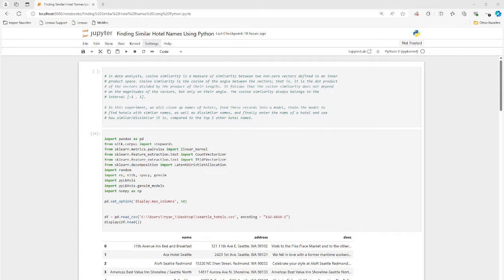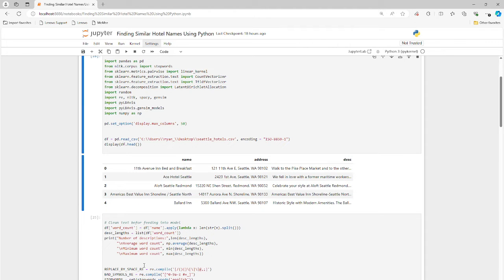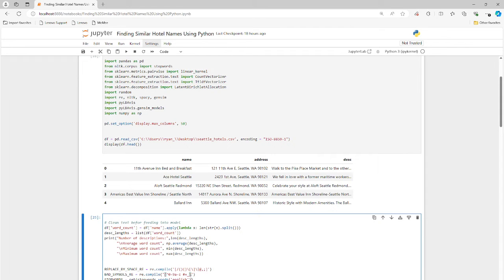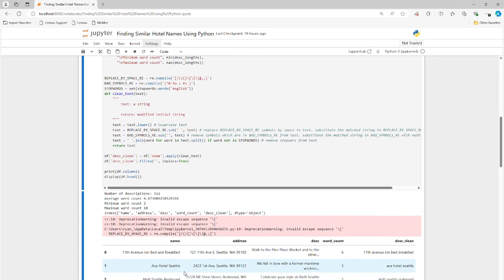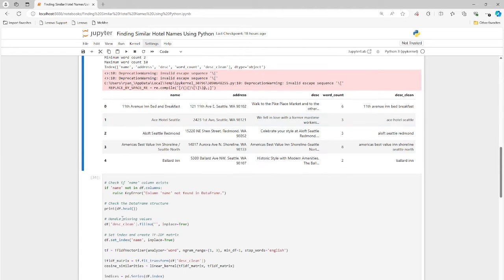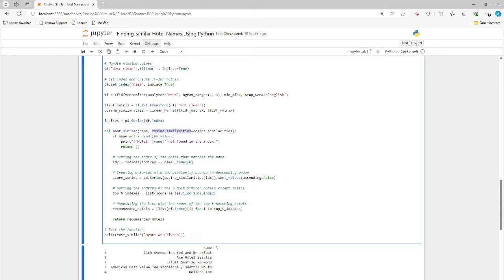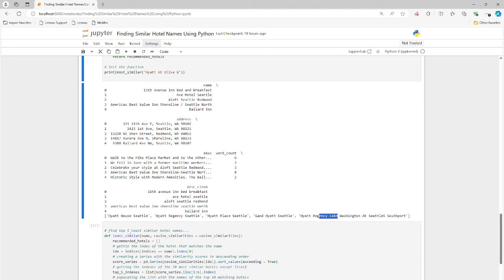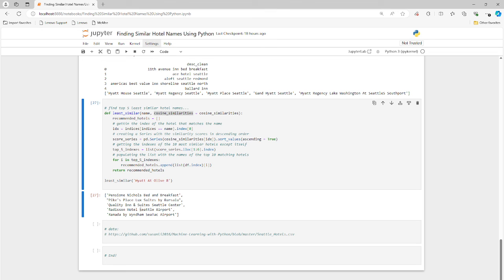Finding Hotels with Similar Names Using Python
This Python project demonstrates how to identify similar and dissimilar hotel names using text analysis and cosine similarity. It begins by importing hotel data from a CSV file and cleaning the hotel names using regular expressions and stopword removal. The cleaned names are transformed into a TF-IDF matrix, which captures the importance of each term across all hotel names. Cosine similarity is then calculated between the name vectors, measuring how similar any two hotel names are based on their textual content. The model can return the top five most similar hotels to a given name, as well as the top five least similar. The dataset is preprocessed to remove irrelevant characters and normalize text, ensuring consistent vectorization. Visual inspection shows names like “Hyatt House Seattle” being closely related to “Hyatt At Olive 8,” reflecting accurate similarity scoring. Conversely, unrelated names like “Ramada by Wyndham SeaTac Airport” appear as least similar. This technique is especially useful for deduplication, fuzzy matching, or suggesting alternatives in recommendation systems. Overall, cosine similarity provides a scalable, efficient approach for comparing hotel names in large datasets.